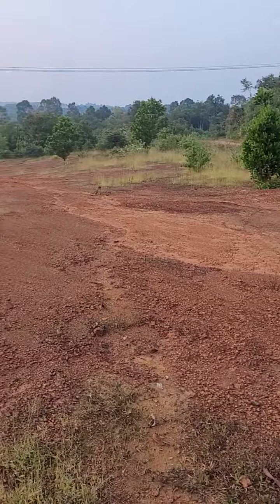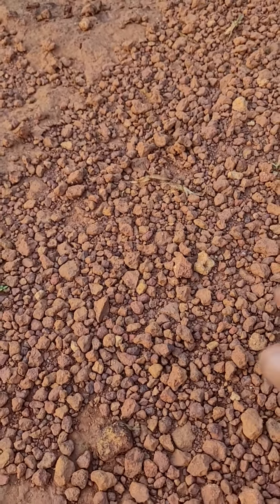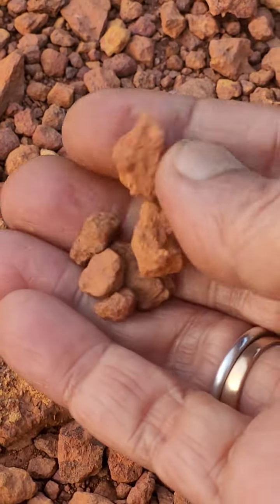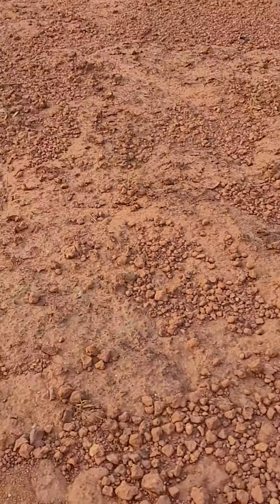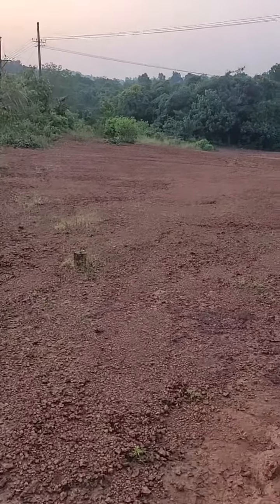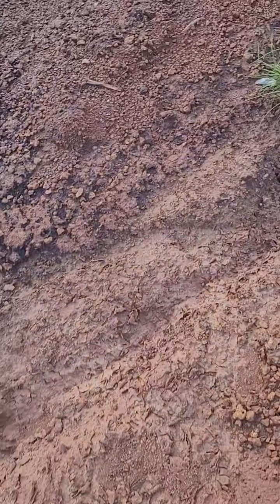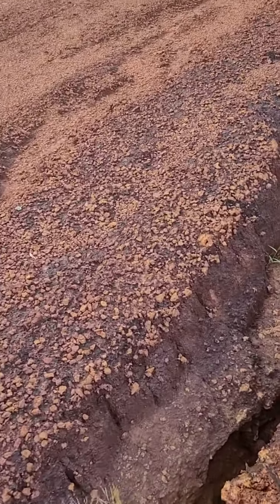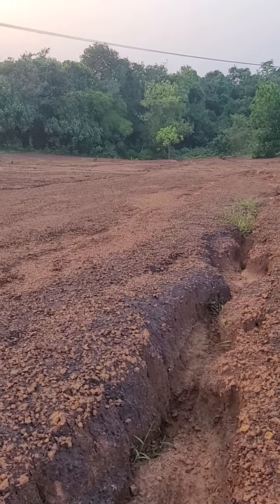Soil erosion process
how soil erosion happens